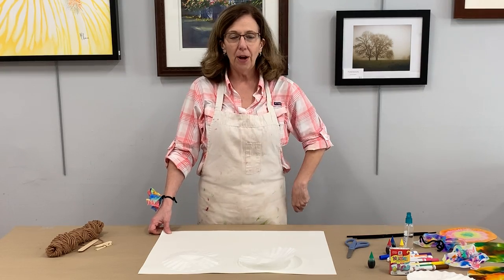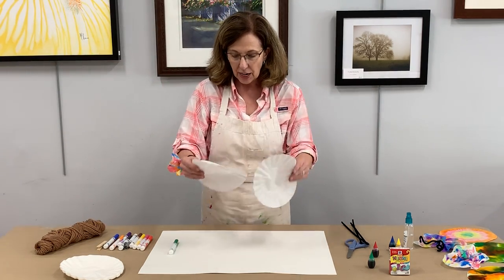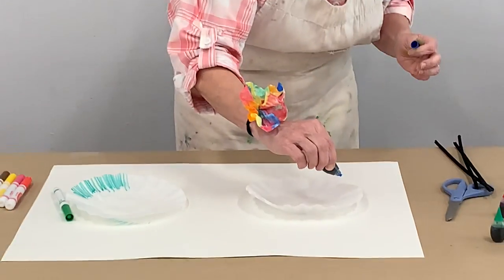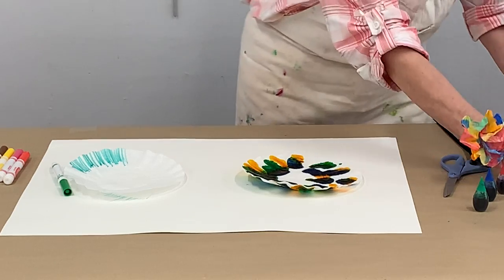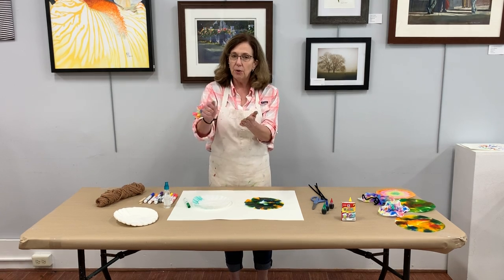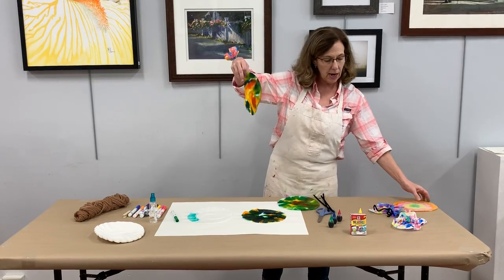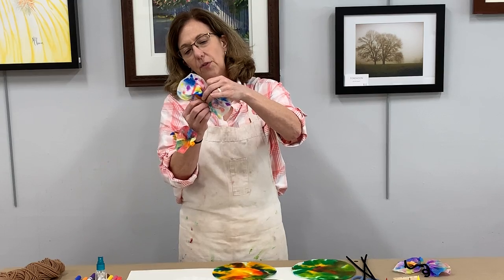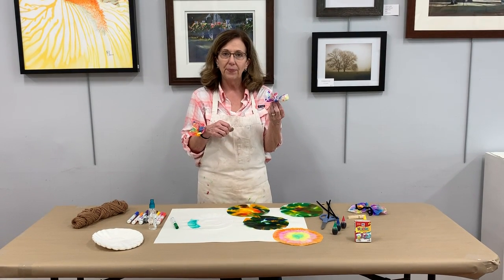Newberry Arts Center - children's craft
Looking for a simple, but fun craft to do with your children? Newberry Arts Center's Marquerite Palmer gives you a few options with this fun video!